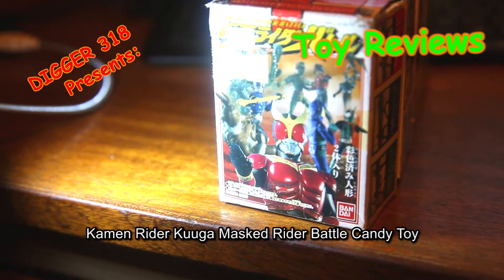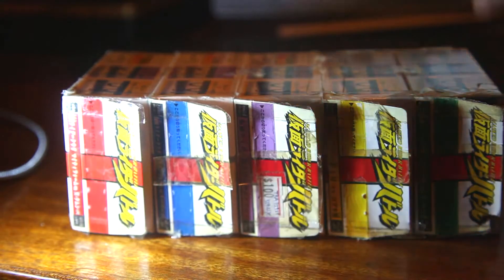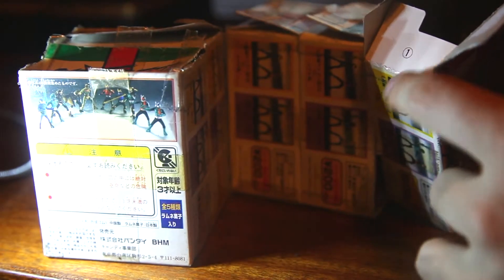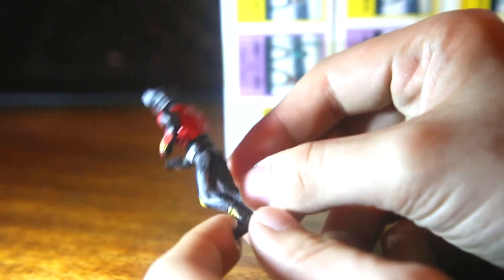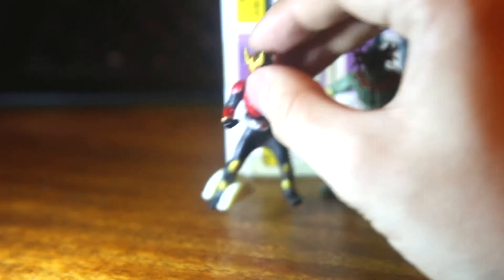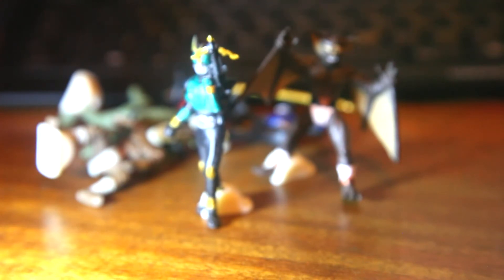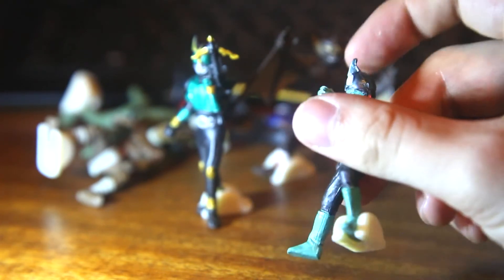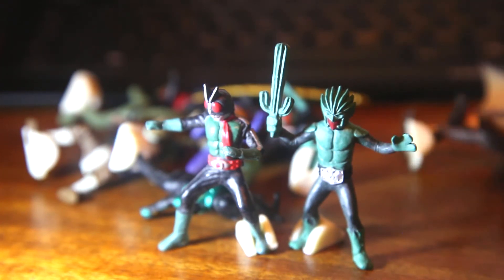Kamen Rider Kuuga Rider Battle Candy Toy Review Originally Uploaded in 2013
This is a re upload of an old review I did a long time ago.
Back there I wasn't really into reviewing that many toys so they were uploaded to the original Digger318 channel along with my animations.

While I have re-filmed some of the reviews, some of the toys I do not have anymore, such as this one.

This and about 20 videos have not been re-uploaded until now. So I have touched up the video a little and tried to remove the music i added as best as I can.